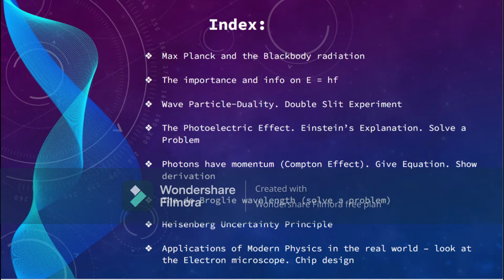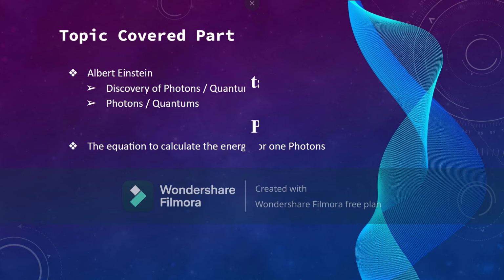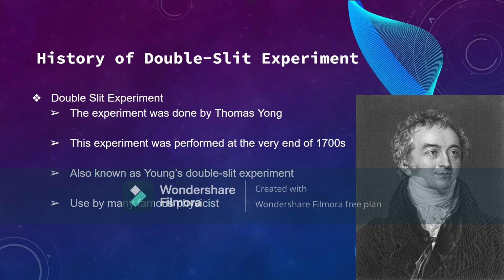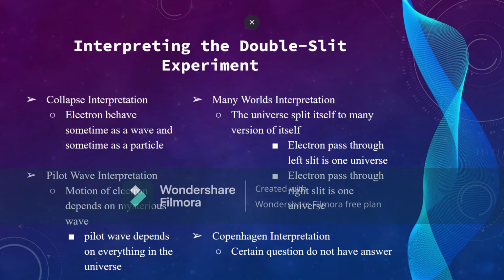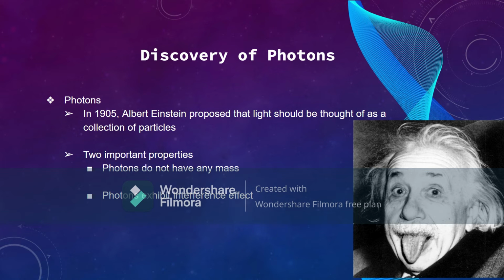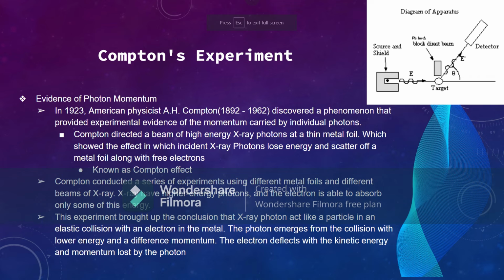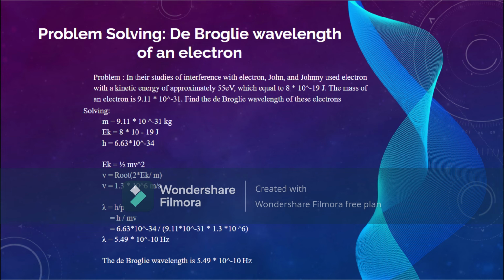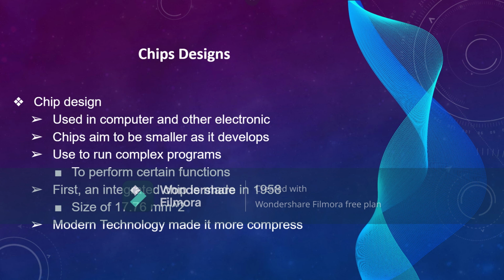Physic Culmanting Gr 12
Created with countless time and effort